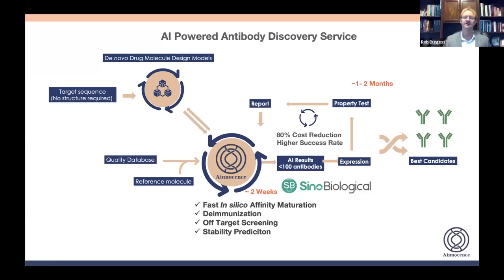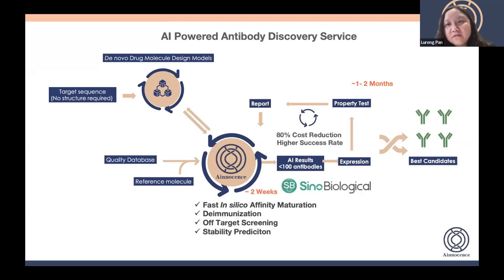AI Designed Mutation Resistant Broad Neutralization Antibodies Against Multiple SARS-CoV-2 Strains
-Artificial intelligence has the advantage of allowing for the analysis of big and ever-changing data such as the dynamic genome information of a constantly evolving virus. In this study, we have applied AI technologies in the computational design of broad neutralization antibodies against over 1300 different historical SARS-CoV-2 strains with very small computational costs. The AI-designed antibodies were tested in vitro and demonstrated high potency against multiple strains in pseudo-virus and real virus neutralization assays. These AI-designed antibodies also exhibited a very high cross-binding hit rate against different RBD mutants in ELISA assays. The results shed light on future therapeutic designs for pandemic preparedness. The study also indicates that there are hidden patterns in viral evolution and that these patterns can be learned by AI to design antibodies against current and future mutant strains within certain evolutionary windows.

 Key Findings:
-AI can allow for the design antibodies with in vitro efficacy and drastically reduce the time and cost of antibody engineering such as affinity maturation.
-AI can allow for the design of cross-binding antibodies against a large number of different antigen population such as viral mutant strains.
AI can reveal patterns of viral evolution processes and allow for the design of antibodies against future viruses beyond current strains.